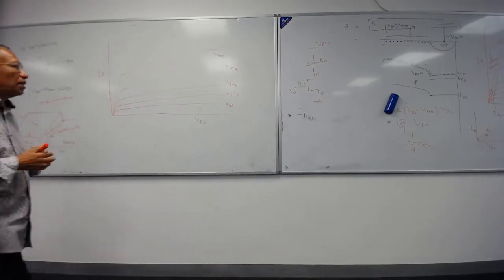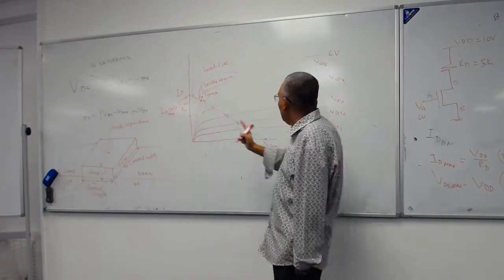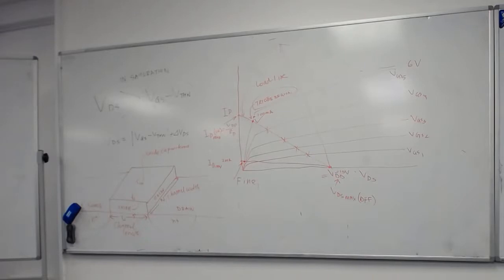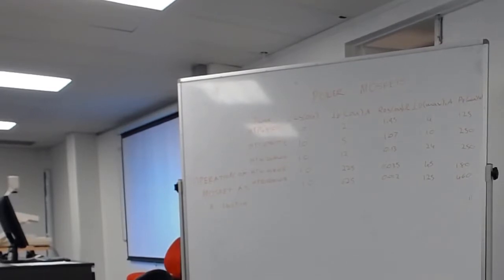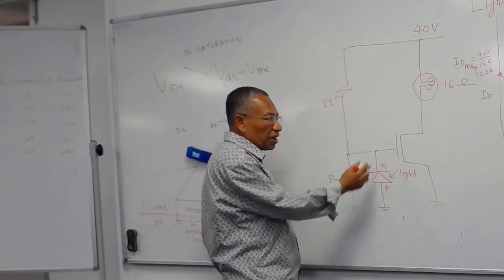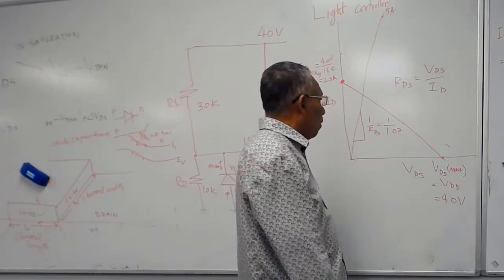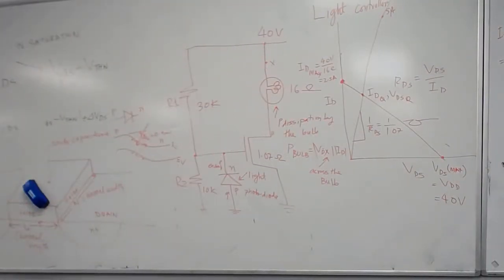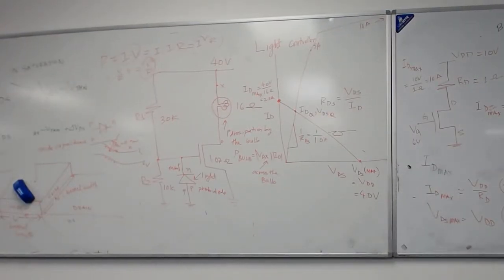Lecture23Part2 Basic Analogue Electronic Circuits Worked Example, MOSFET as a Light Switch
Basic Analogue Electronic Circuits Lecture 23 Part 1
MOSFET as a Light Switch
Worked Example
Rezaul Hasen
(PhD - UCLA)